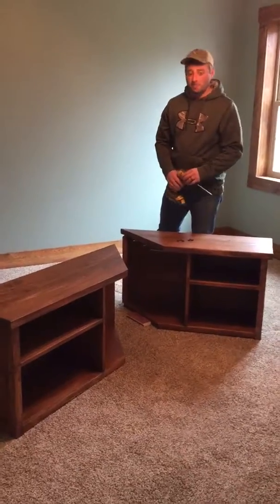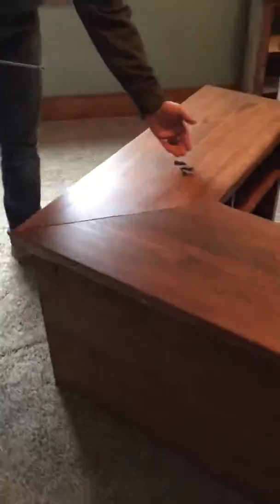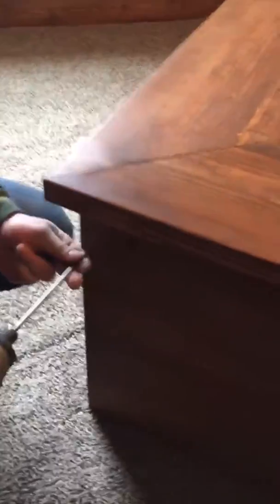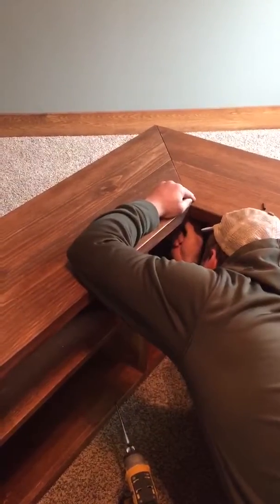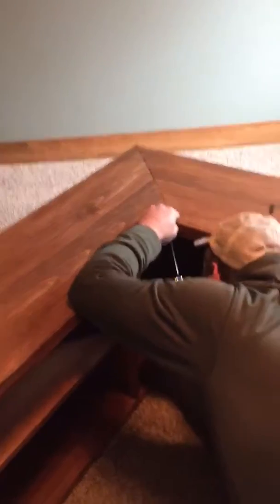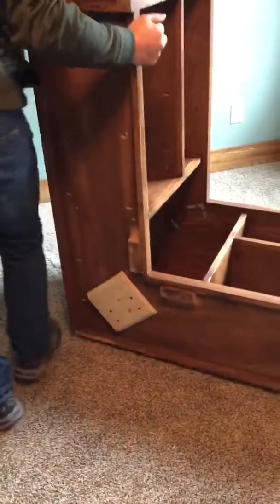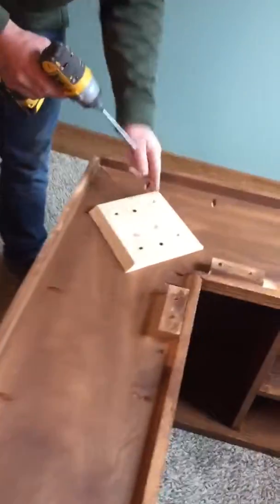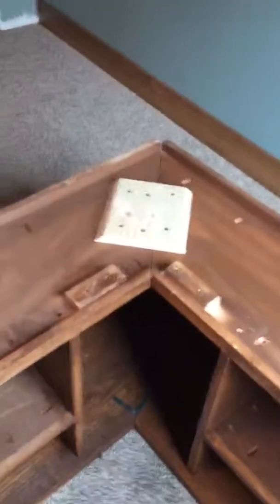trim D8AC44FE CEA8 4C07 952B D0B7B8B63AAC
Corner bench instructions